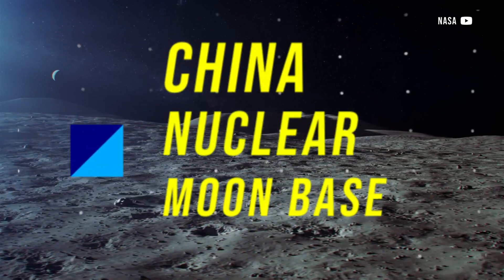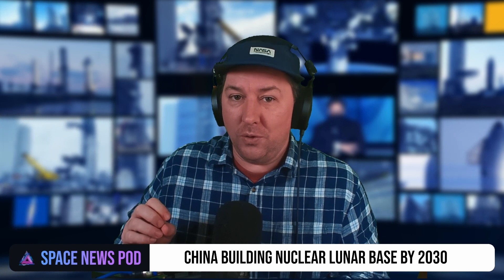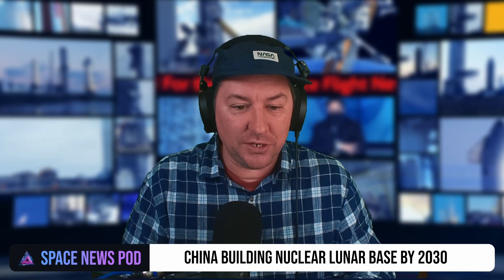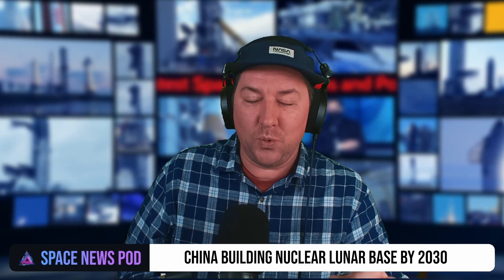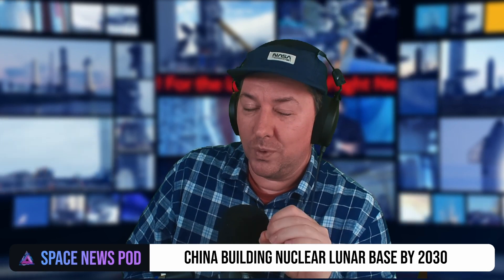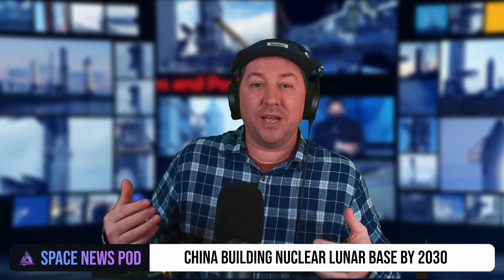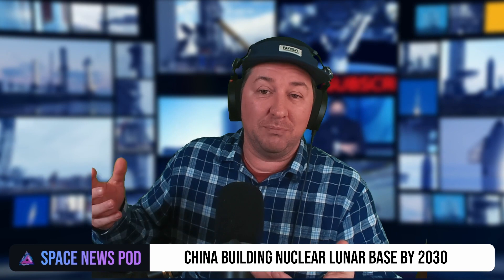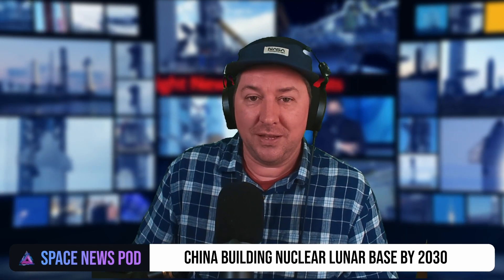China's space program going nuclear to power future moon base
Prototype design for a powerful nuclear reactor for the space program has been completed and some components have been built, according to researchers.